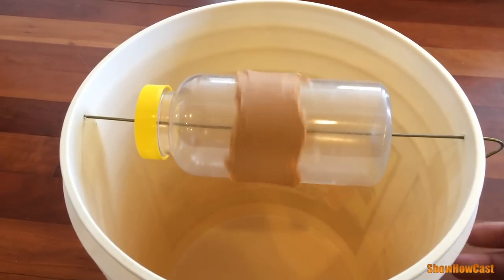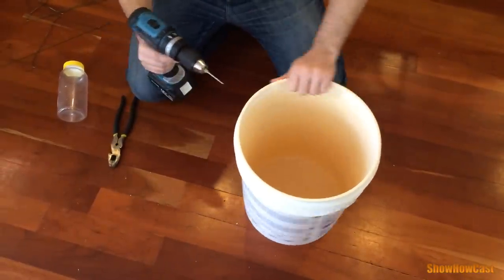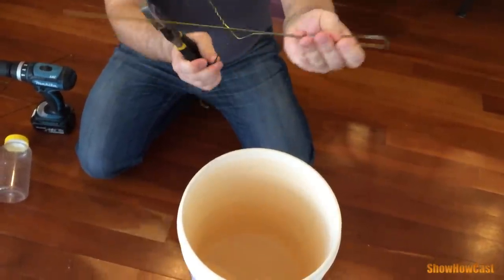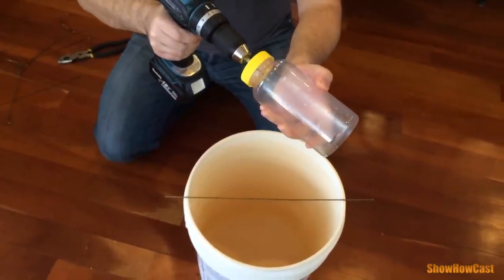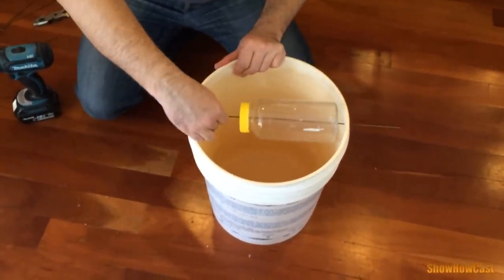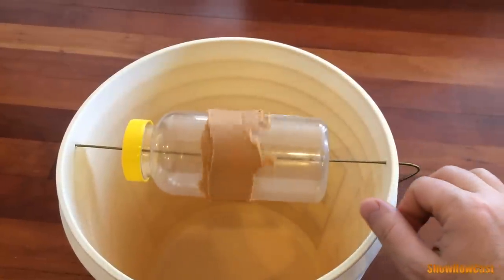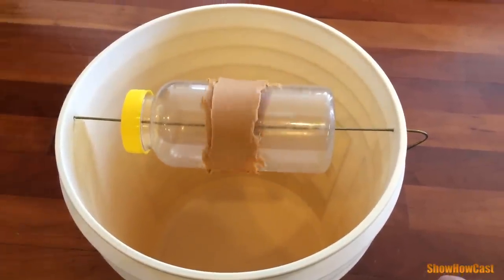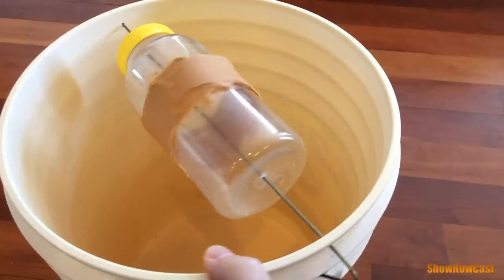Best Mouse Trap Ever - Mice Trap Catches dozens of mice alive without having to reset trap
Just in case you ever run into mice ... here is a simple and ingenious solution. I had to store some stuff in a garage recently and to make sure it is mice free, I installed this trap in there for a few days before I moved in my stuff.

The beauty about this trap is that you don't have to reset it after you catch every mouse. You can catch half a bucket worth of mice before you have to reset it. Should you want to catch and release the mice, then don't add any water to the bucket.  If you don't care or cannot deal with live mice, then add 1-2 gallons of water to the bucket.

Enjoy, and I hope you never need to use this :).